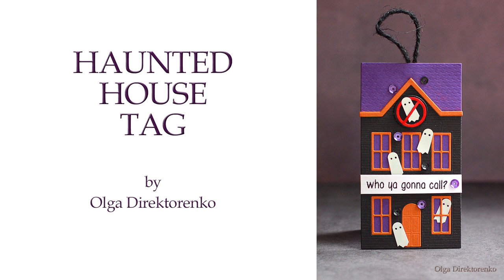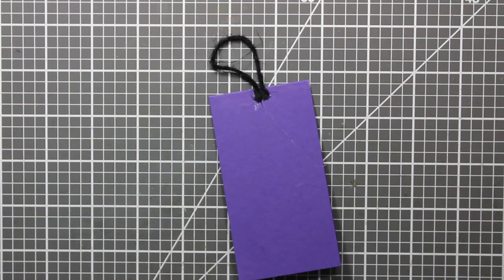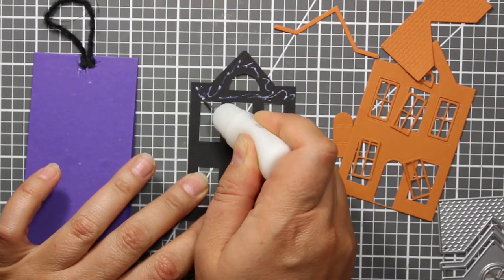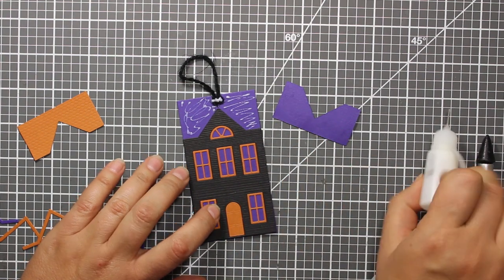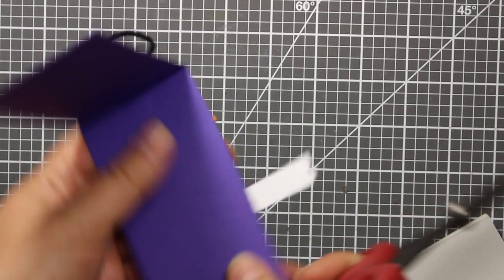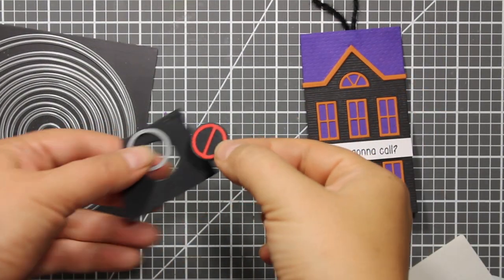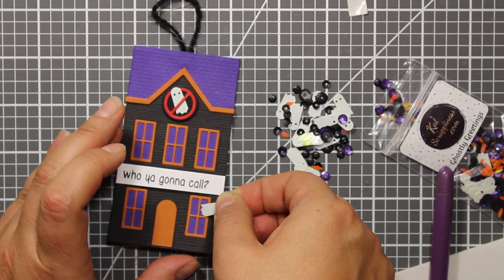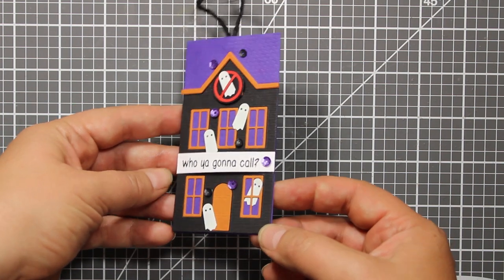Haunted House Tag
Halloween card tutorial

• Memory Box Clear Stamps CALL ME POPPY STAMPS cl464

• 5/10ml Plastic Empty Needle Tip Squeezable Bottle 5PCS Durable Needle Bottle,Precision Tip Dropper Bottles,Steel Needle Tip Points Bottling,Empty Liquid Bottles (10ml,5ml)
[ Amazon US ]

• BOSCH PKP 18 E / PKP18E Glue Gun + 5 Pcs Hot Melt Glue Sticks for Both 110V and 220V - Decoration Tool, High-quality Hot Glue Gun
[ Amazon US ]